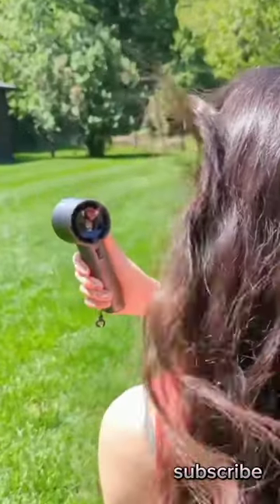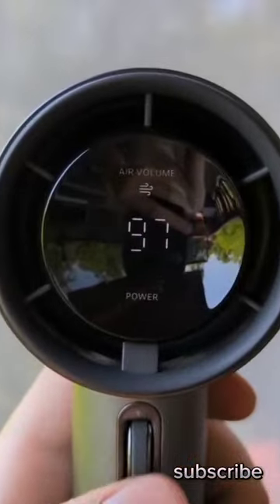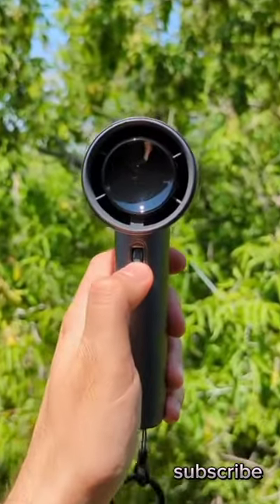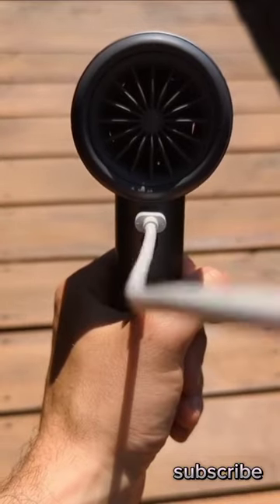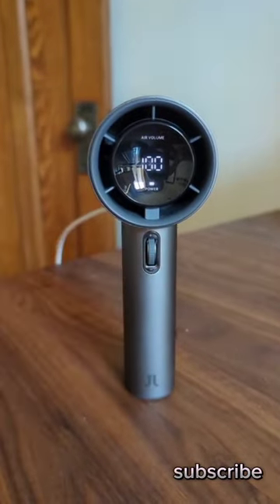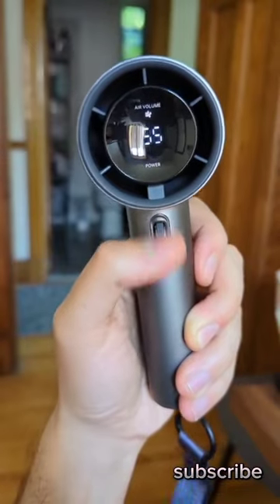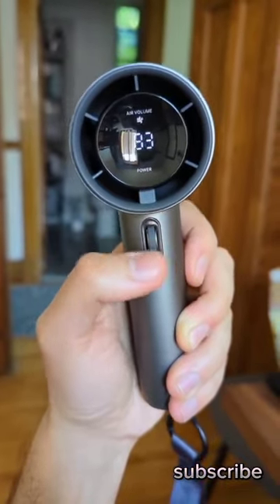This Fan is Cool As Cucumber ✅